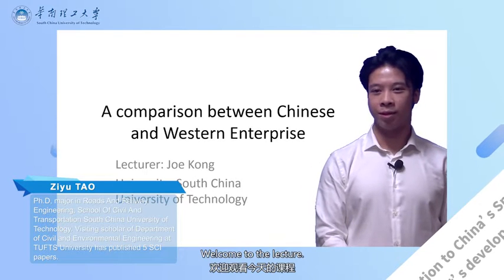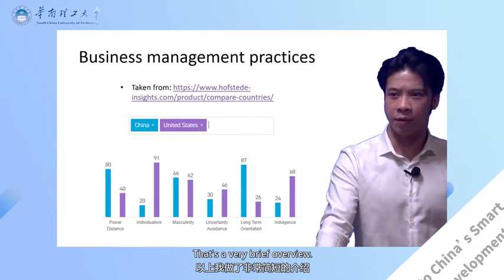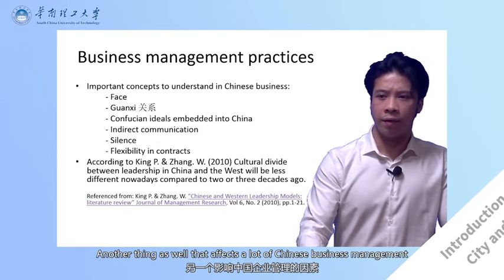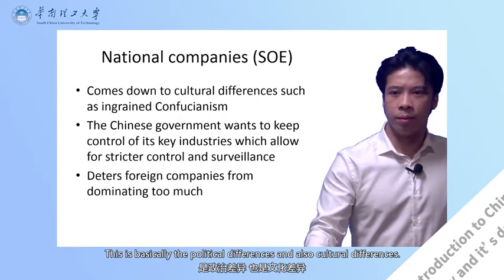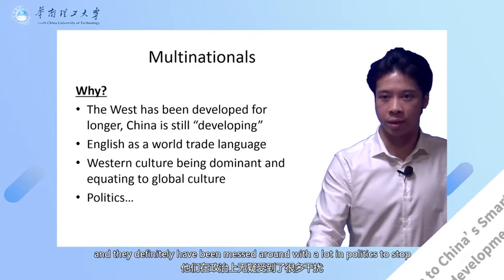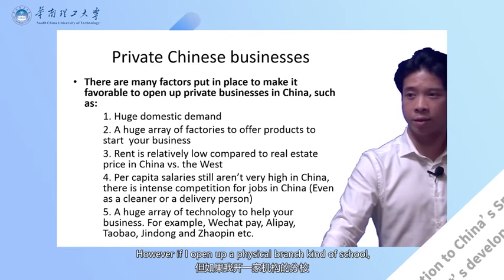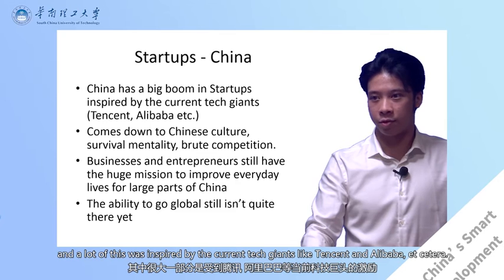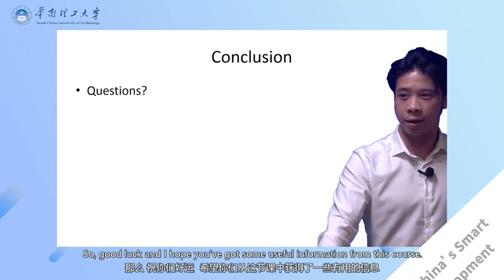A Comparison between Chinese and Western Enterprise 中国与西方企业文化比较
A Comparison between Chinese and Western Enterprise 中国与西方企业文化比较 - 华南理工大学 - 汉语桥—“创新：中国粤港澳大湾区”线上团组交流项目 - 夏令营在线团组